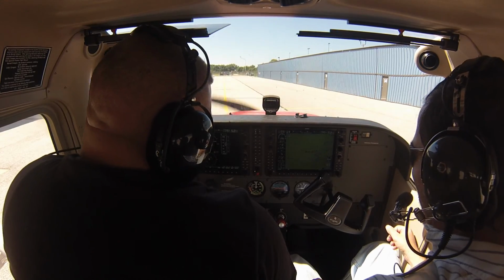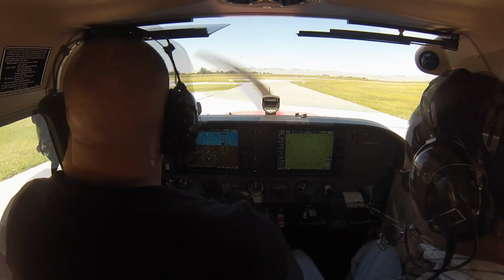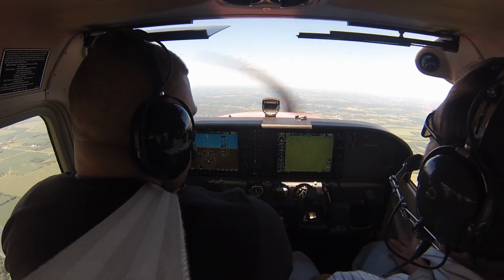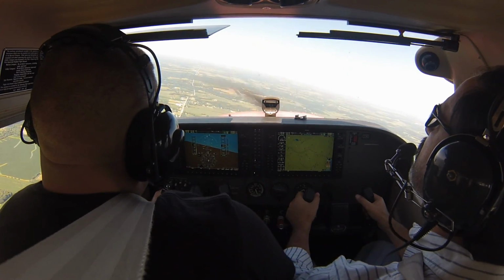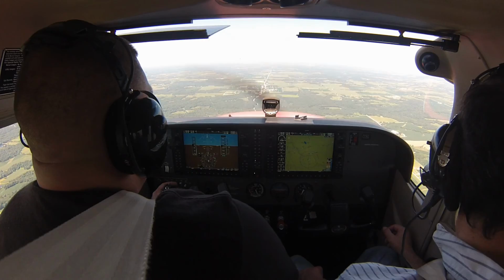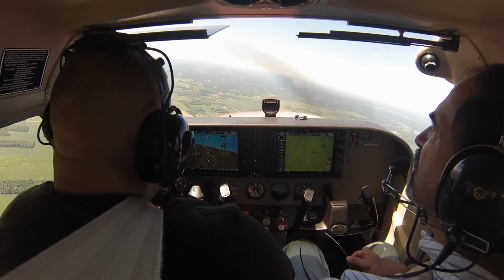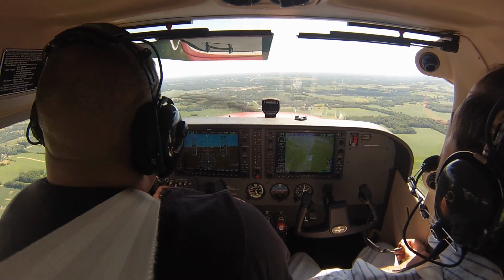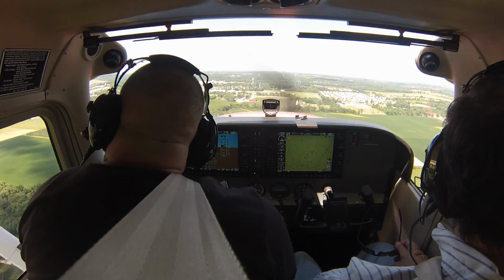Cessna 172 G1000 Flight July 28, 2013 GOPRO HD 1080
Went flying with my good friend Russ and his wife, Robin. Flew from Hendricks County Airport (2R2) to the west. Little bumpy but wonderful day. (Russ did a good job flying the plane after a 30 second lesson!). We were met at the terminal by a very friendly TSA agent -- yes, they really exist! (they were patrolling the local airports due to Brickyard 400 NASCAR race). Very polite and professional agent.